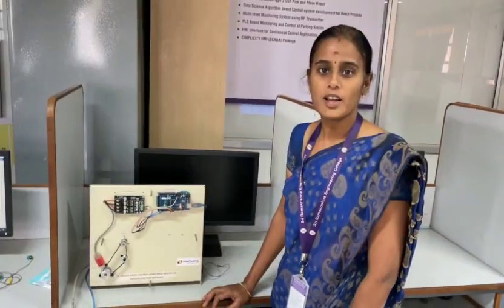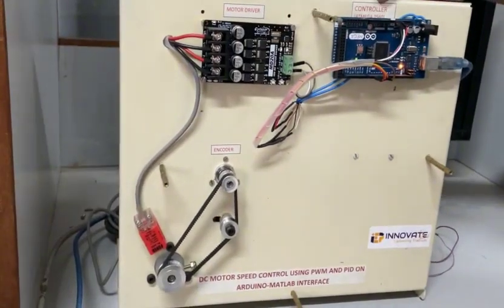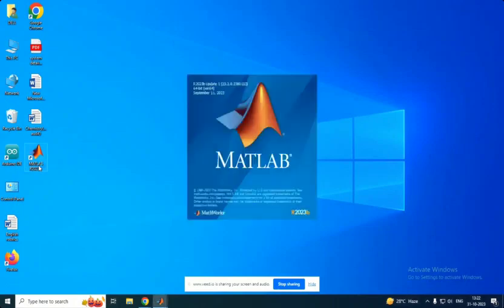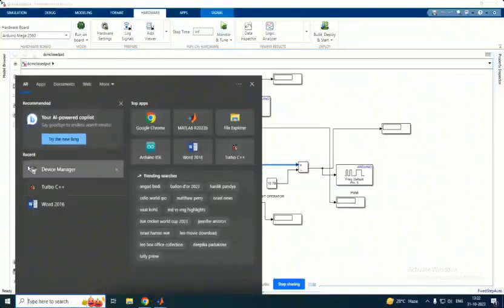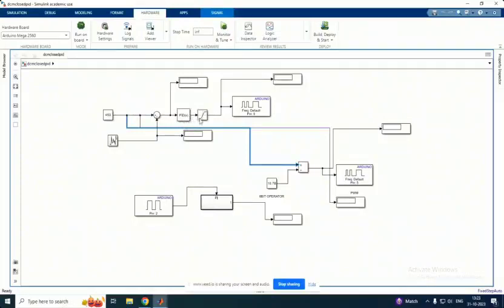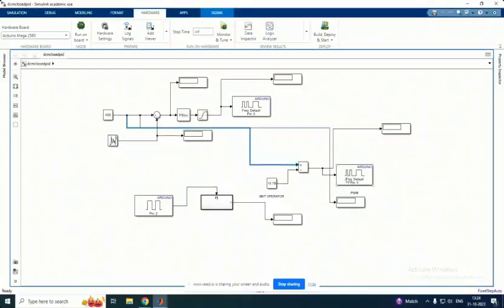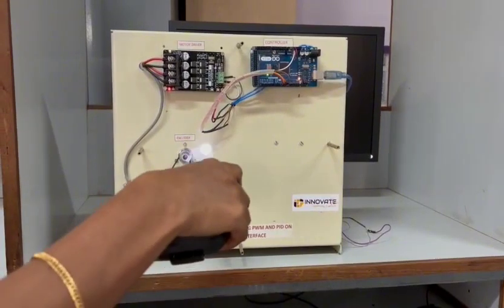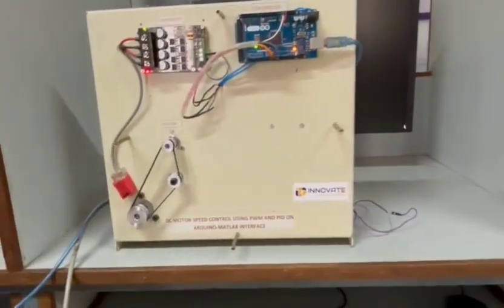How to control the speed of a DC motor | Electronics and Instrumentation Engineering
Here is the video of our Assistant Professor, Saranya, from the Department of Electronics and Instrumentation Engineering discussing the speed control of a DC motor using the PWM technique with a PID controller on a MATLAB interface.

Watch the video to know the simple steps for the SIM hardware interface